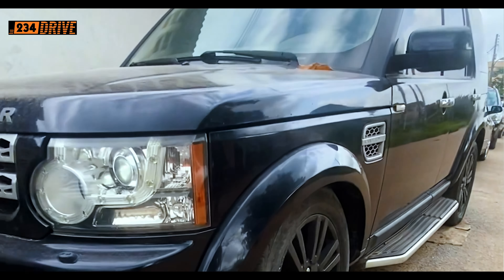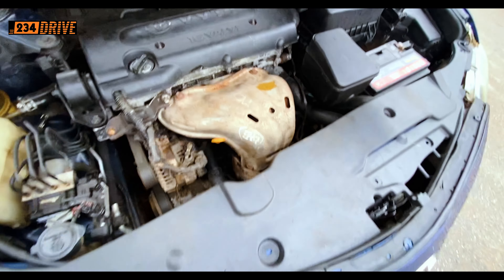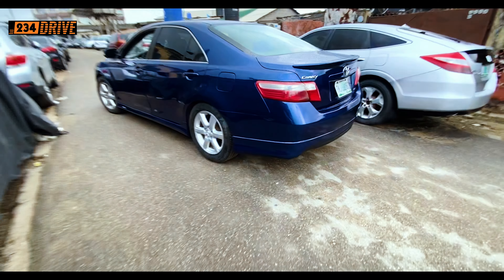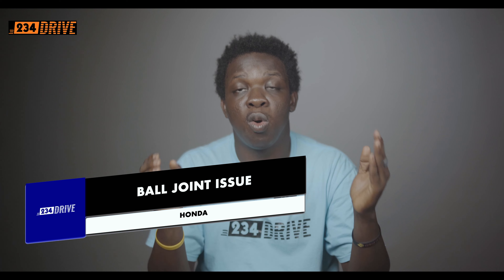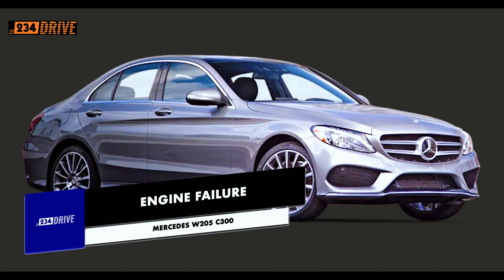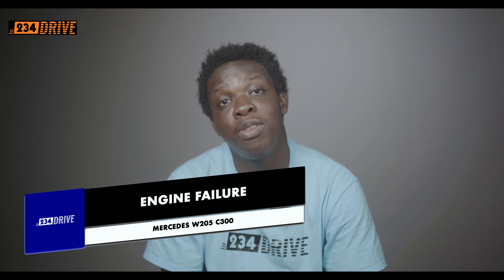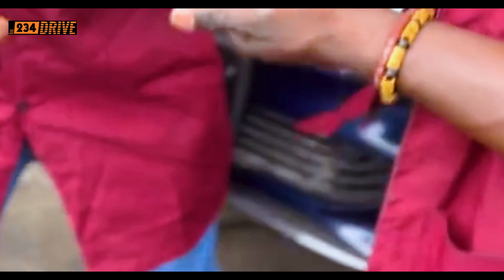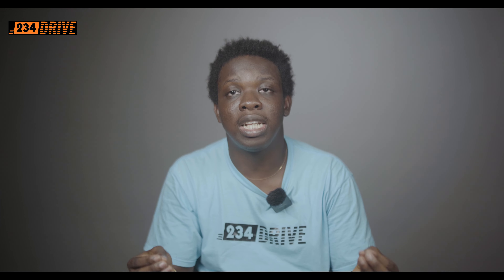5 Hard to Maintain Cars in Nigeria | Part 1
In this video, Motileke tells us about the most difficult cars to maintain in Nigeria.

These ratings are based on recurring problems these cars may exhibit or difficulty in regular maintenance.

While some of the issues reported are right from the factory, some other cars were simply not built to thrive in an environment like Nigeria's.

Tell us about any other "hard to maintain" cars you think we missed.